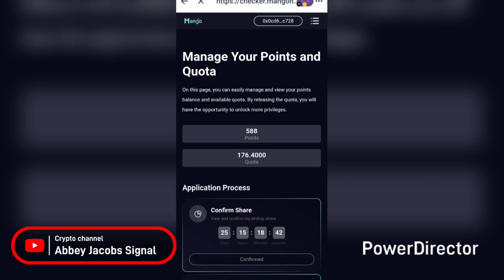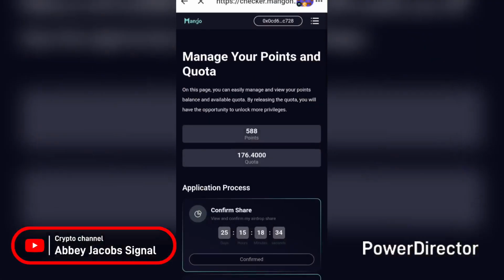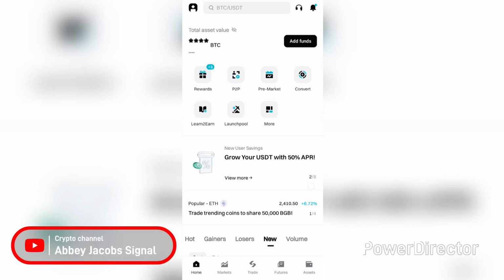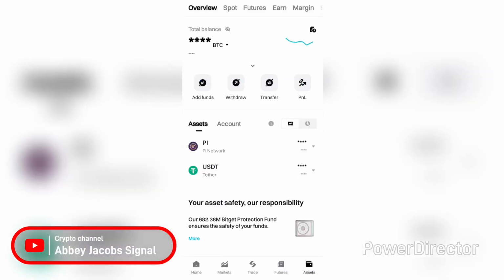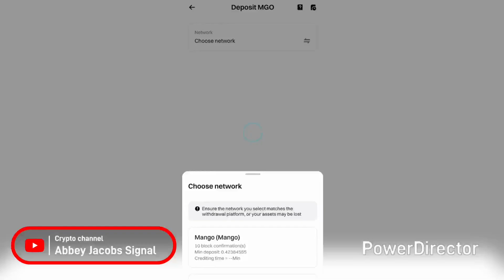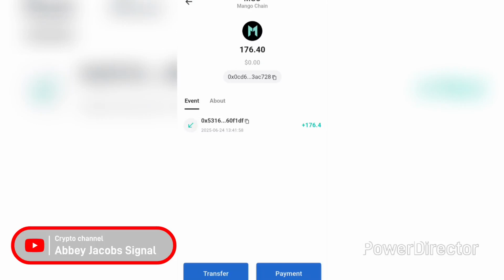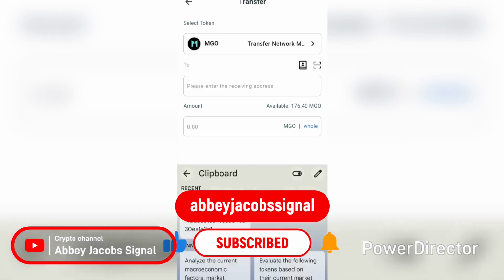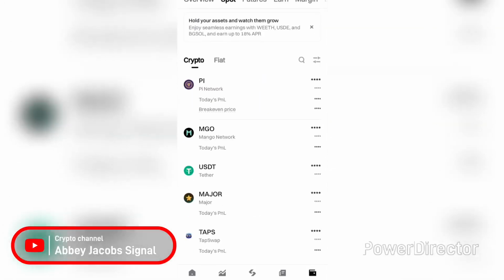"Claim Your $MGO Tokens Now – Full Guide to Bitget Transfer 🔍"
Video Description:

The $MGO claim process is live and now is the time to act. If you’re eligible, you can finally claim your tokens — and the best part? You can send them directly to your Bitget wallet!

In this video, I walk you through:
- How to check if you're eligible for the $MGO airdrop
- Step-by-step guide to claiming your tokens
- How to connect and claim directly to Bitget (no extra transfers needed)
- Important tips to avoid mistakes during the claiming process

Whether you’ve been farming for months or just found out about the airdrop, this guide will help you secure your $MGO rewards fast.

Don’t miss the deadline — watch now and make sure you get what’s yours.

Links mentioned:
- MGO CLAIM- checker.mangonet.io